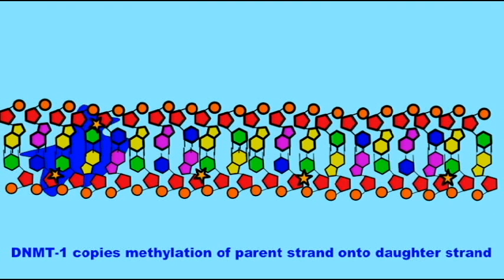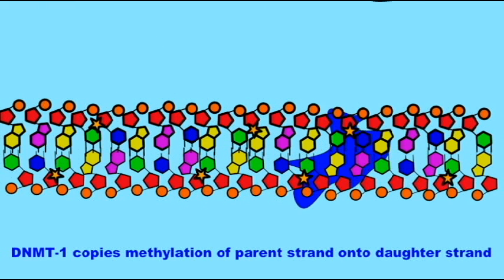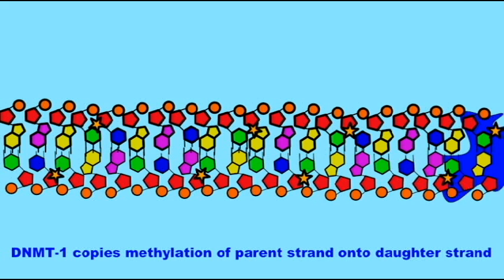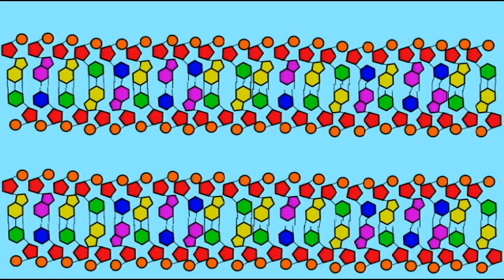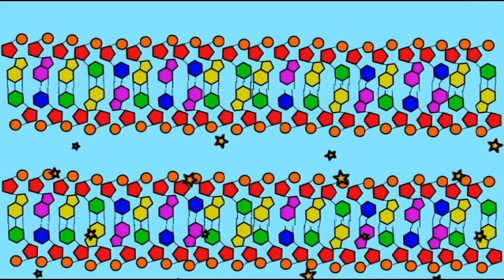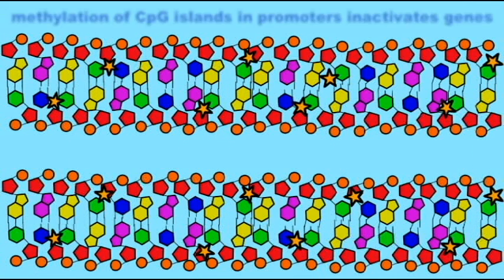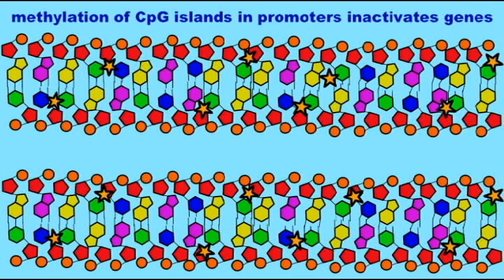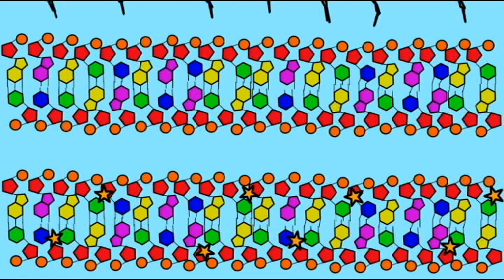GENETICS: EPIGENETICS: dnmt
EPIGENETICS: dnmt